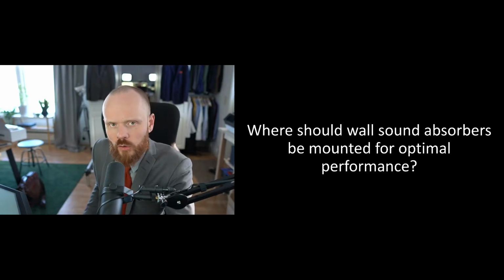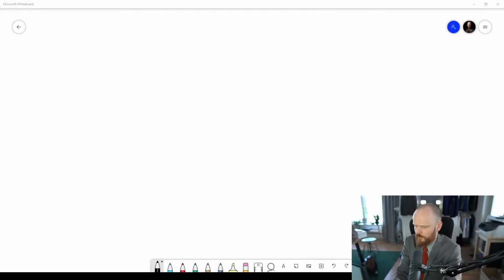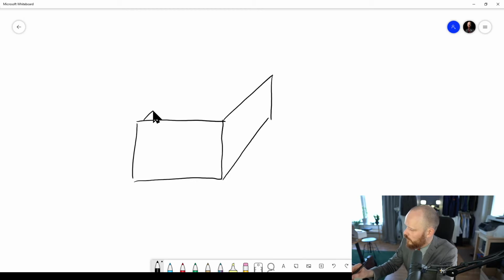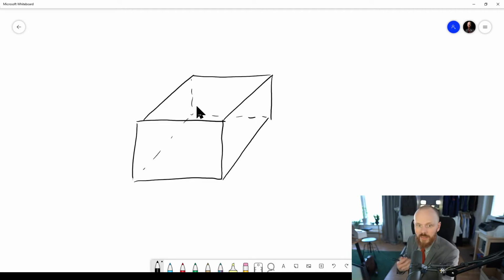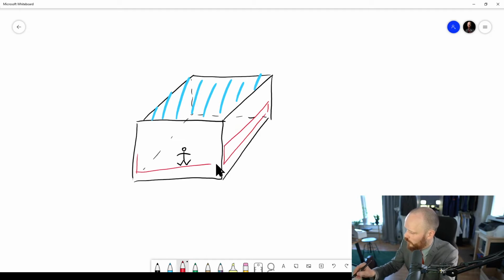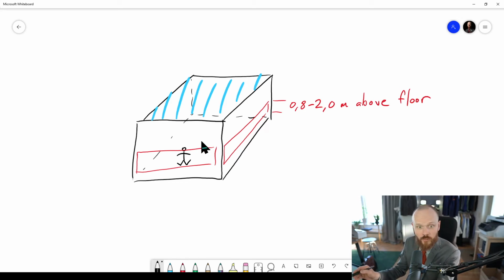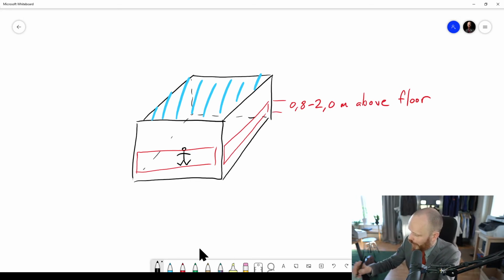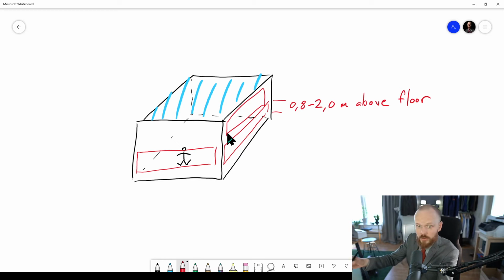QnA: Where should wall sound absorbers be mounted for optimal performance?